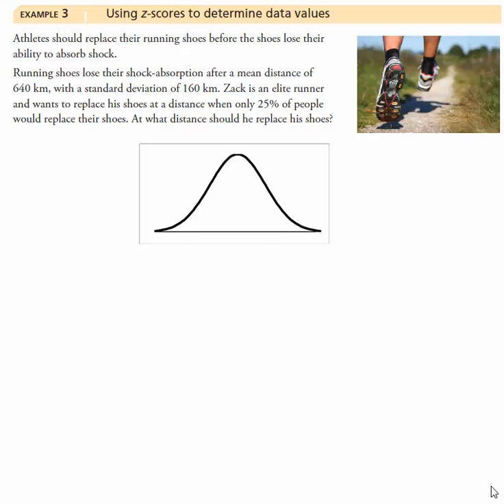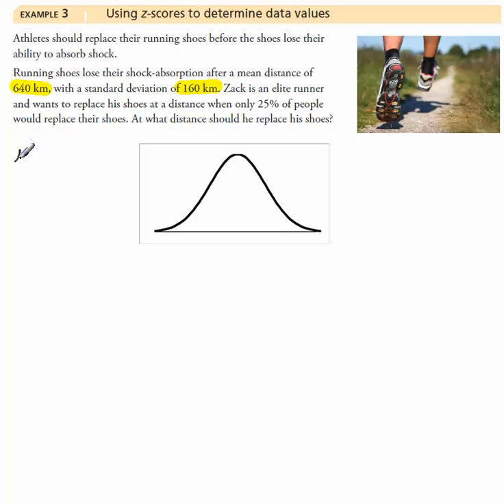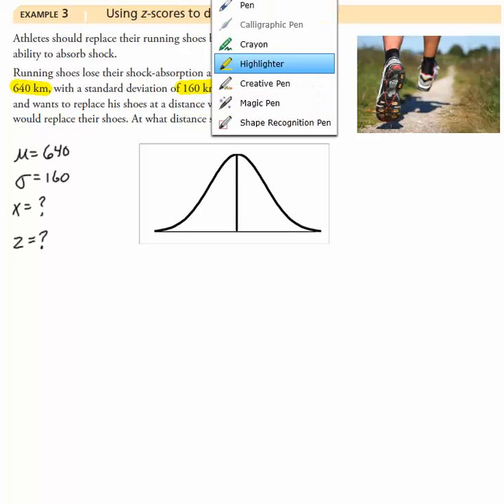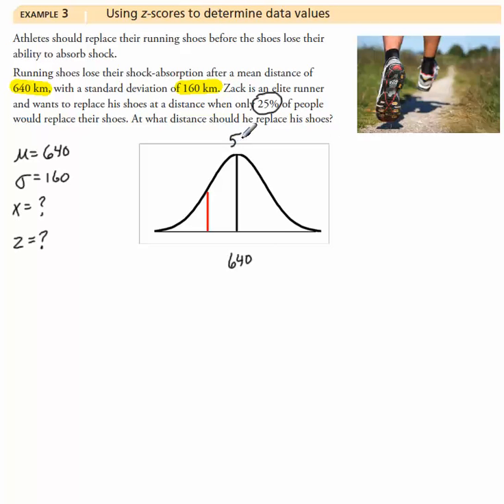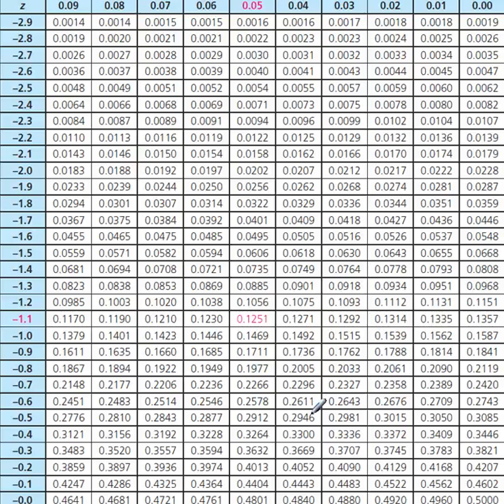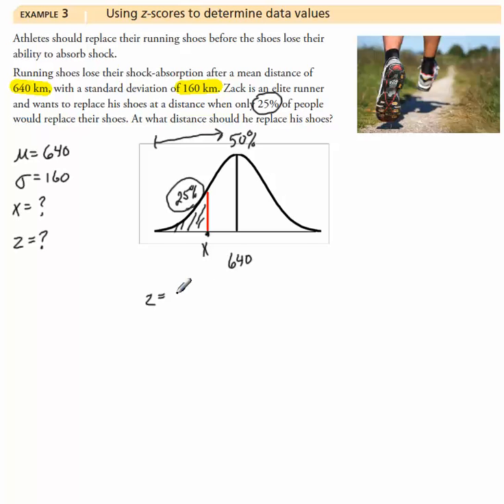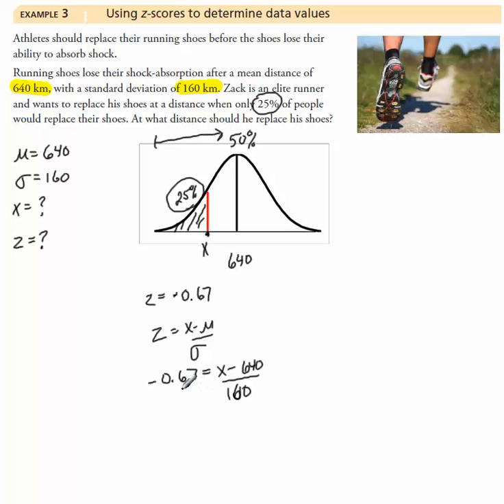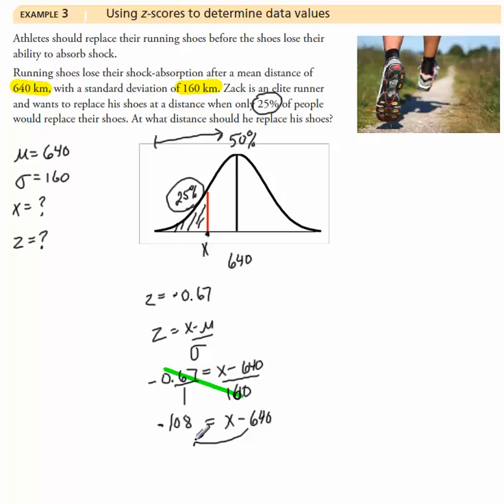Section 5.5 Example 3